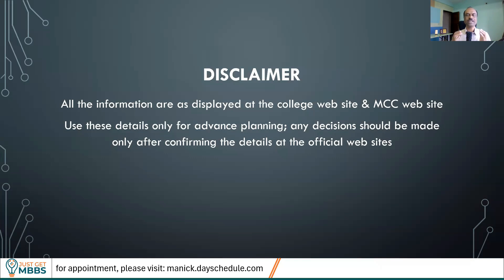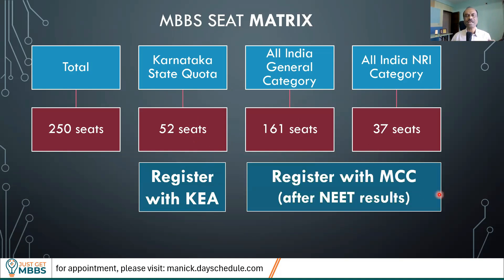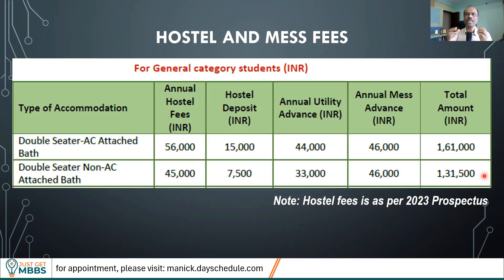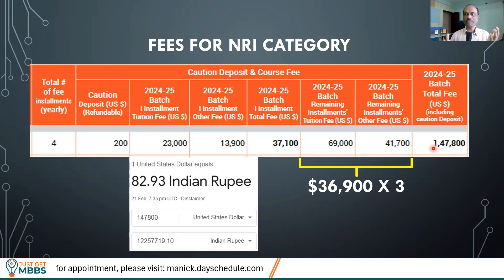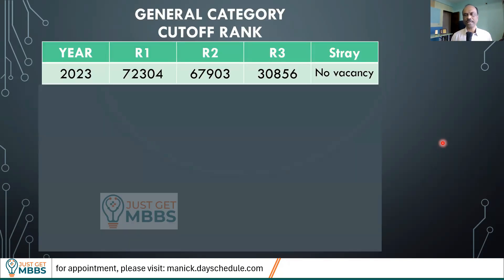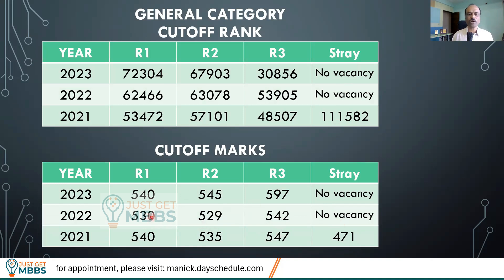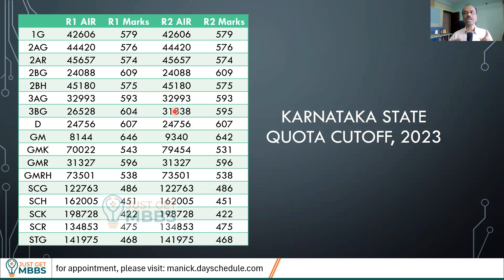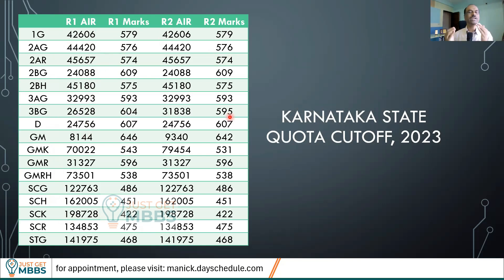KMC Mangalore MBBS Fees 2024 | Cutoff | Best option for NRI?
Kasturba  Medical  College  (KMC),  Mangalore,  was established in 1955. KMC,  Mangalore  is  the  first  College  in  the  country  to  be established under public private partnership model.

MAHE Manipal has been formally recognised as an Institution of Eminence (IOE) by the Ministry of Education (MOE), Govt of india via signing of an memorandum of Understanding (MOU) during Oct 2020.

In this video, we discuss about the fee structure of KMC Mangalore, including hostel and mess fees. I have included the fees structure for all India general category (management quota), NRI quota and Karnataka state quota. We also discuss about the cutoff marks and cutoff ranks for the Karnataka state quota, all India general category (management quota/ paid seats) and NRI quota at KMC Mangalore.

💻 You may also like:
KMC Manipal MBBS Fees 2024 | Cutoff Marks | Hostel and Mess